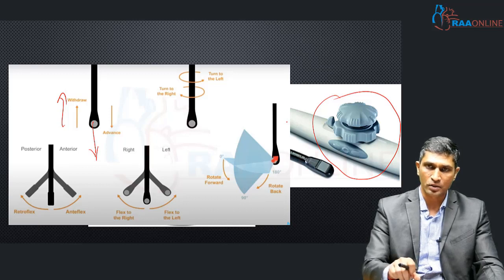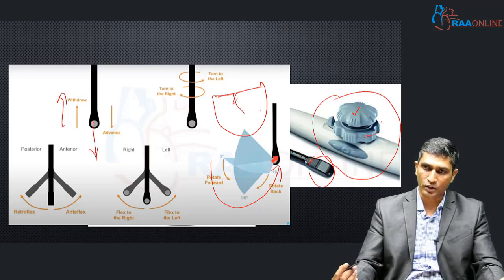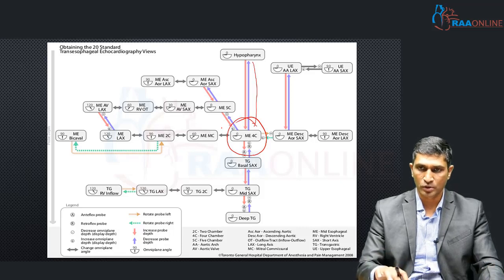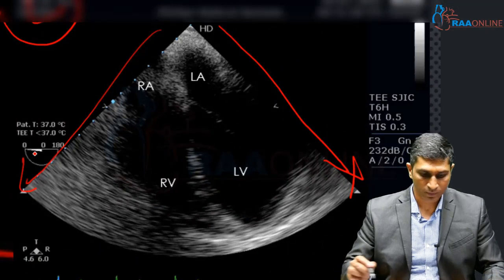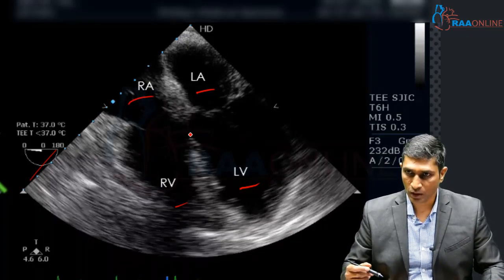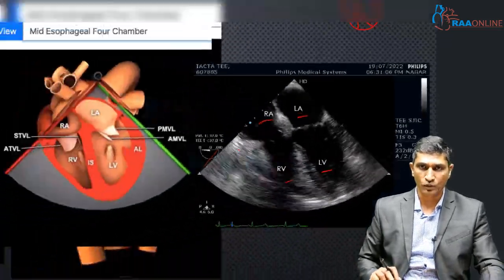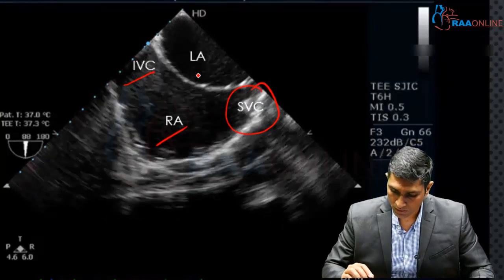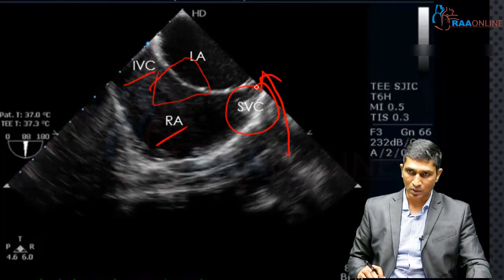Comprehensive Tee 20 Standard Views - Master Class in Cardiology